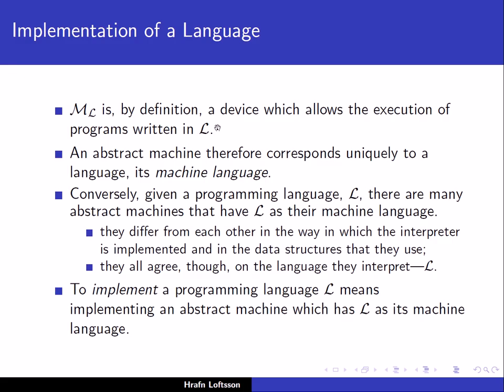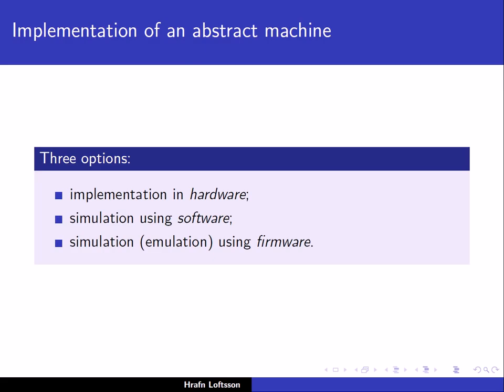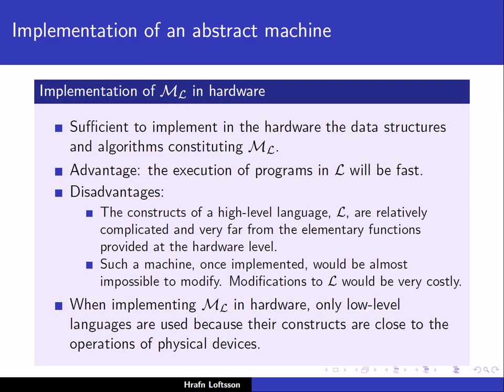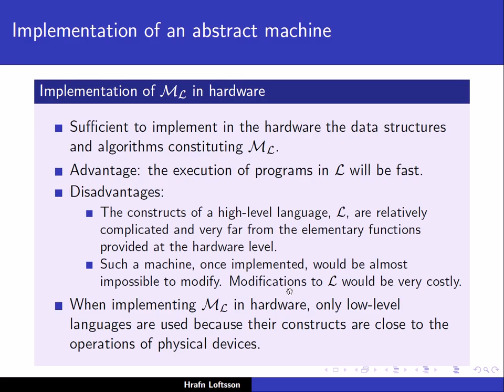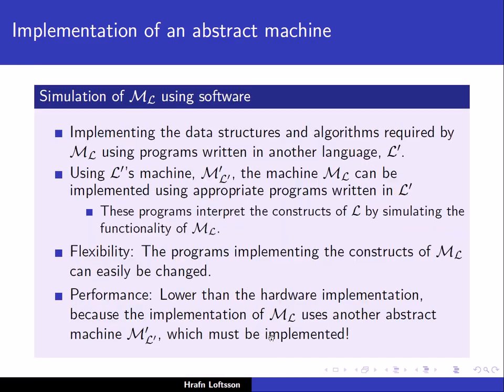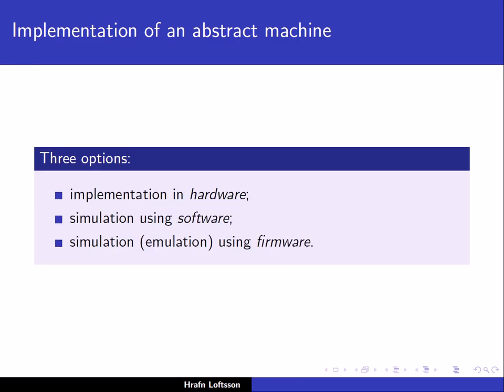Programming Languages: Abstract Machines - 2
Second lecture on abstract machines